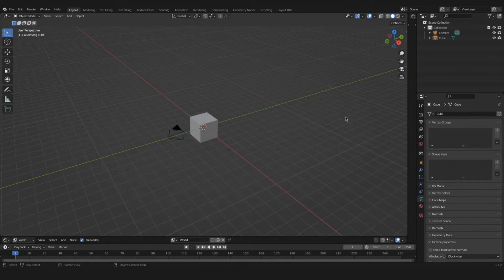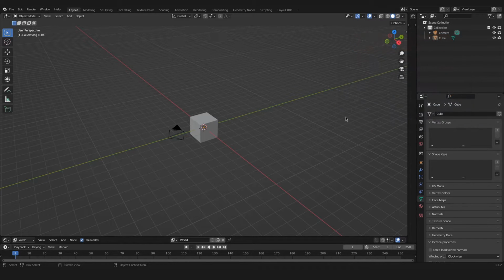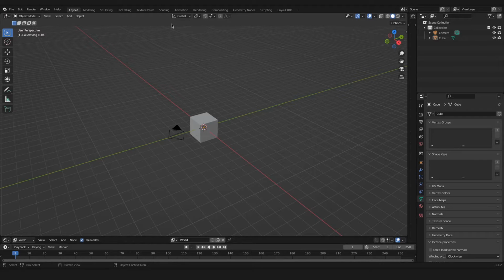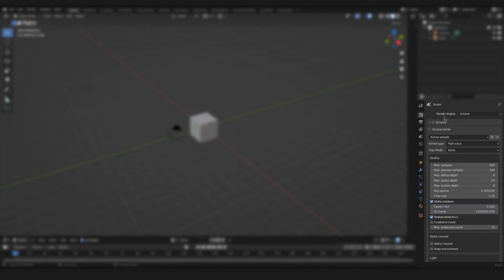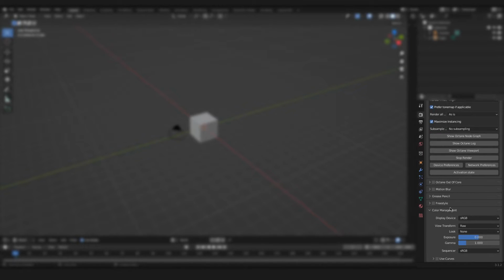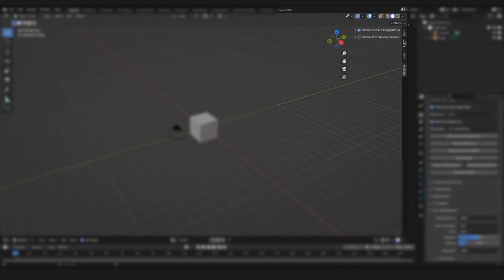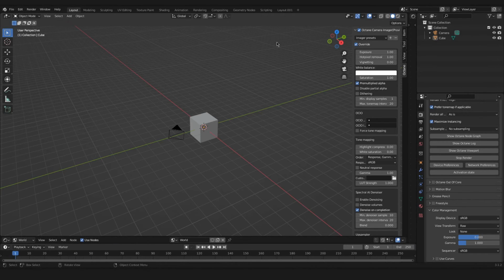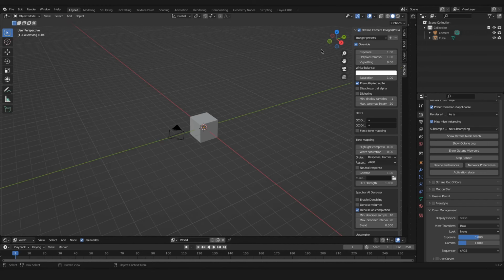Setting up Octane after instalation | Blender & Octane Tutorial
Tim